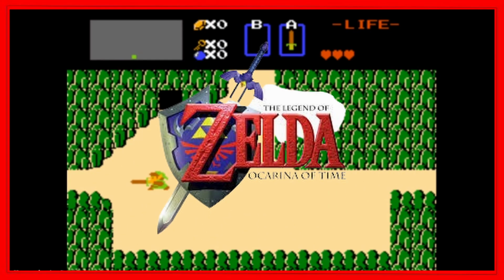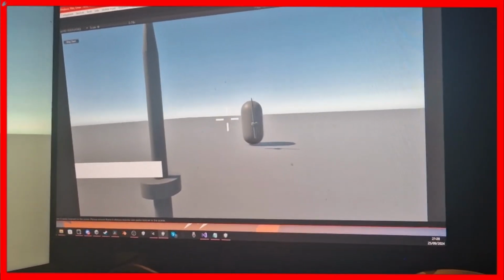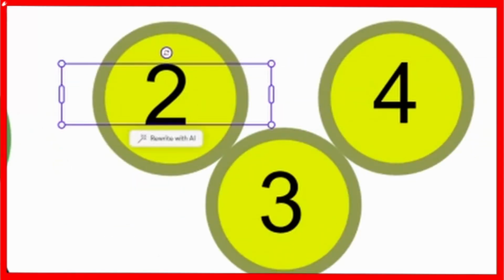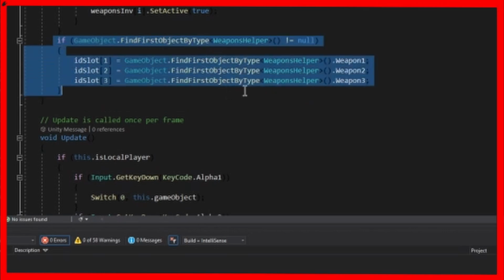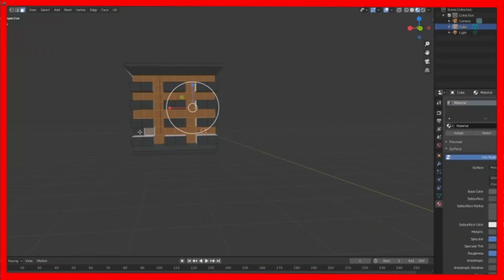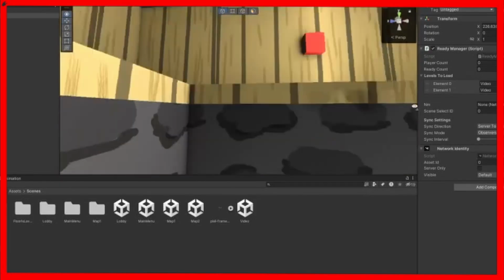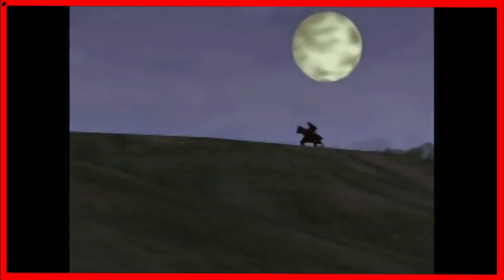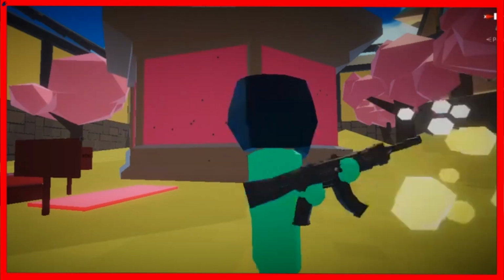What If Zelda Had Online Battles?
Join me on my journey as I create a multiplayer Zelda game from scratch. From designing characters to coding gameplay, this devlog covers it all! Zelda GameDevelopment DevlogJoin me on this epic journey as I create a multiplayer Zelda game! From concept to development, this devlog will give you a behind-the-scenes look at the making of this unique Legend of Zelda-inspired game.Follow along as I create a multiplayer Zelda game in this devlog. From coding to design, I'll show you the process of bringing this Legend of Zelda-inspired game to life! Multiplayer Zelda Game

Check out this devlog where I create a Zelda Multiplayer FPS game, featuring elements from Majora's Mask, Ocarina of Time, and Breath of the Wild. Explore the world of Zelda like never before!

Join me as I showcase the creation of a Zelda Multiplayer FPS game! In this devlog, I'll take you through the process of bringing majoras mask, ocarina of time, and breath of the wild into a multiplayer setting using Unity.

Experience the ultimate Zelda Multiplayer FPS game in this devlog video! Dive into the world of Majoras Mask, Ocarina of Time, and Breath of the Wild like never before.